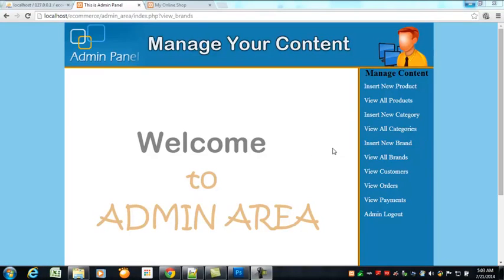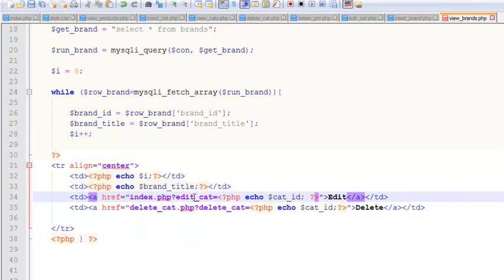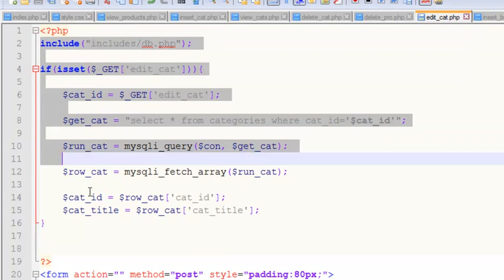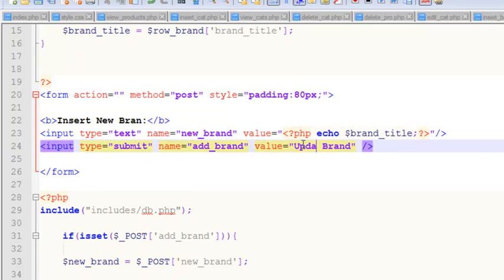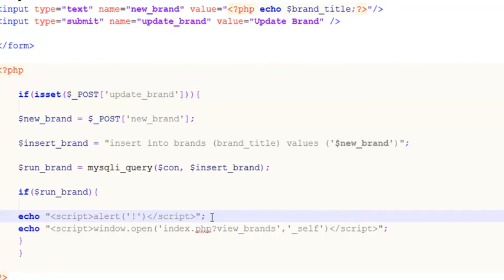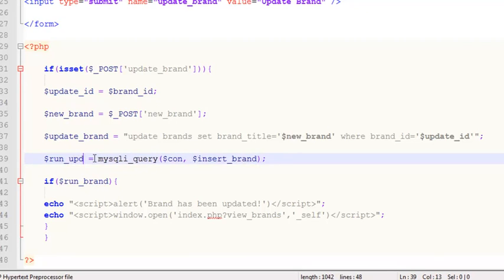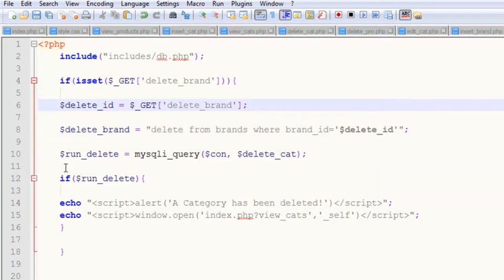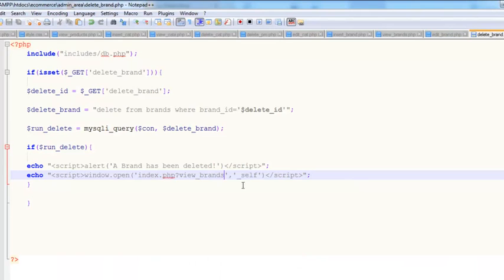[WEBDEVELOPMENT] Chapter 6 - admin panel view edit delete brands